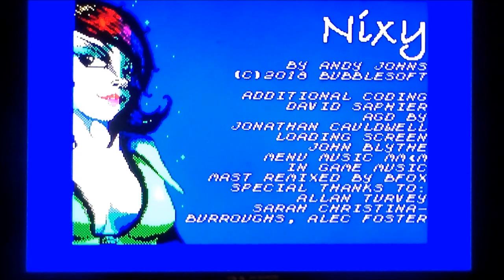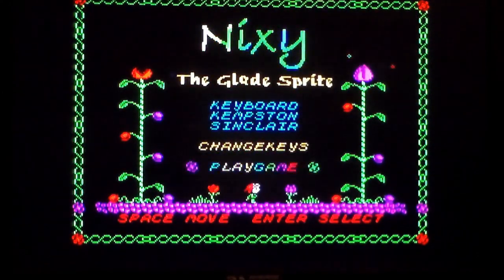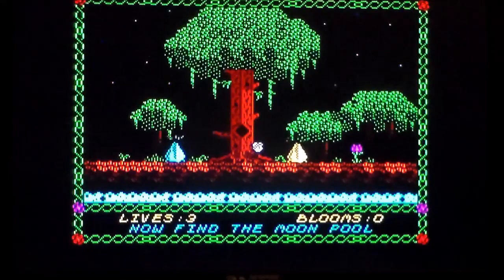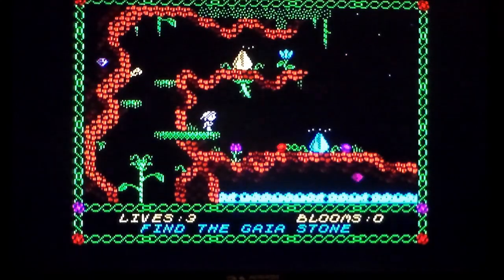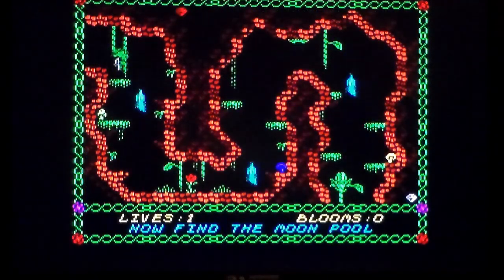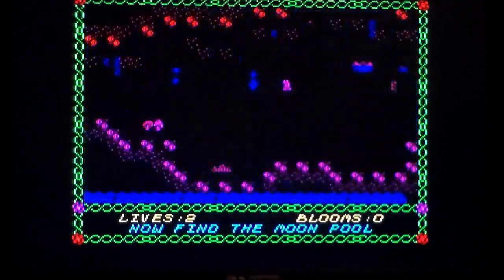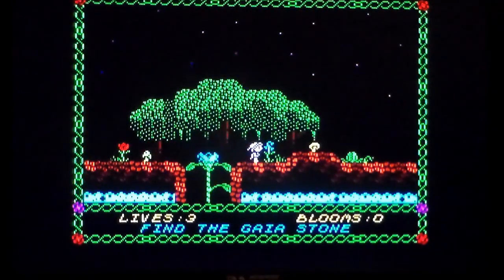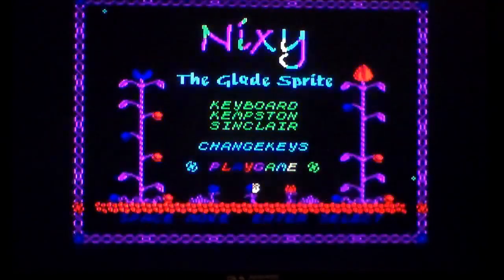Nixy The Glade Sprite On ZX Spectrum (2018 Homebrew)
A quick and very poor game play of a brand new 2018 ZX Spectrum homebrew game called Nixy The Glade Sprite.